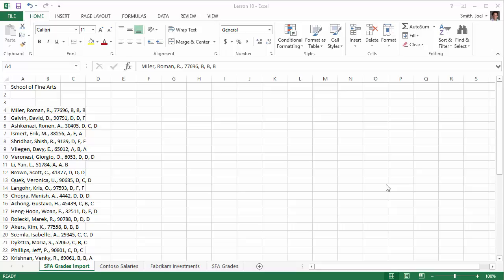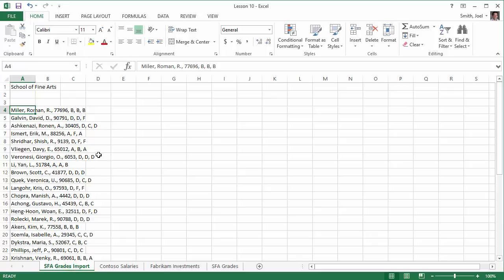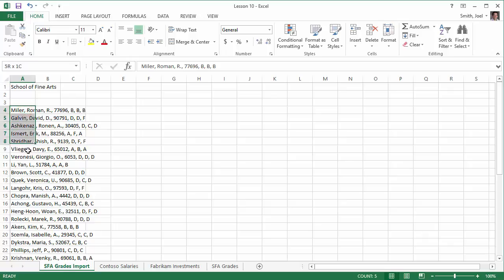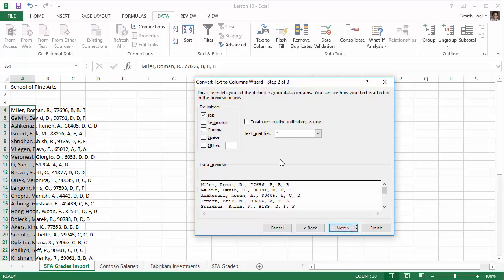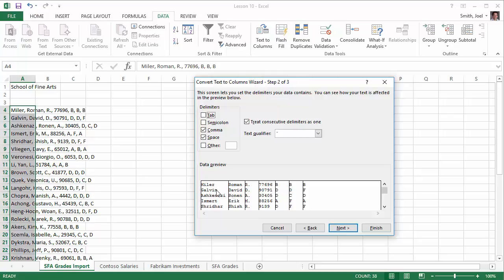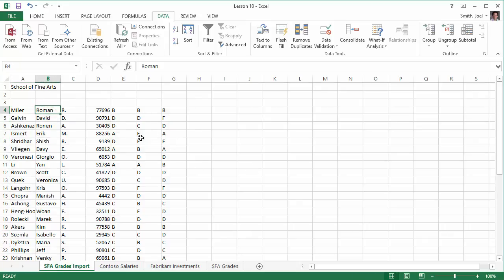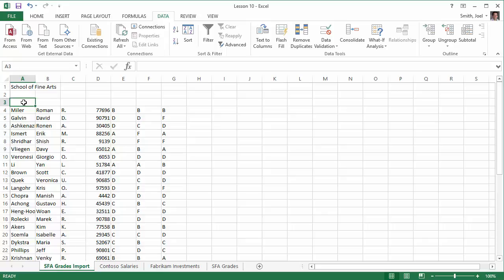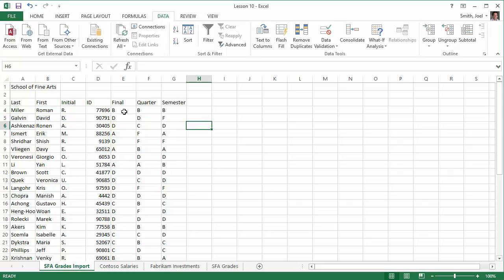10-1 Separating Text into Columns